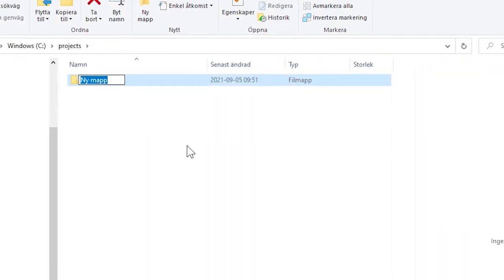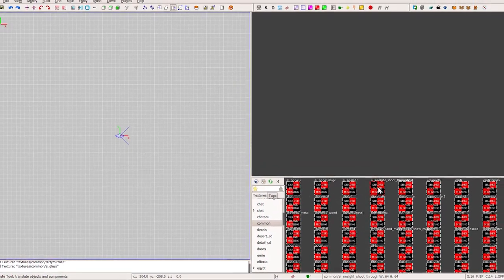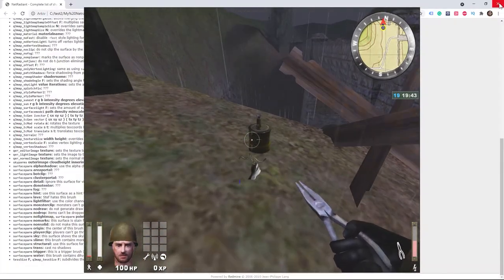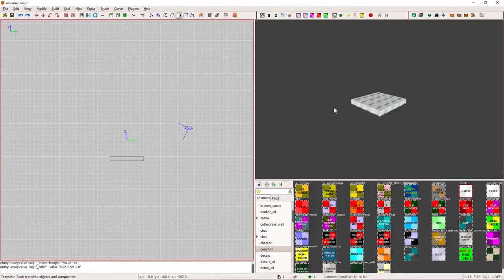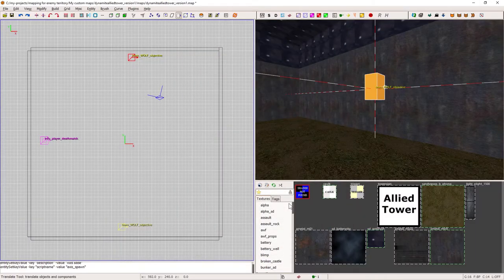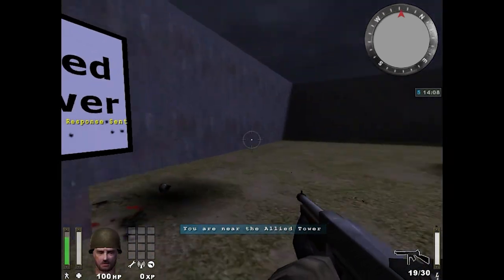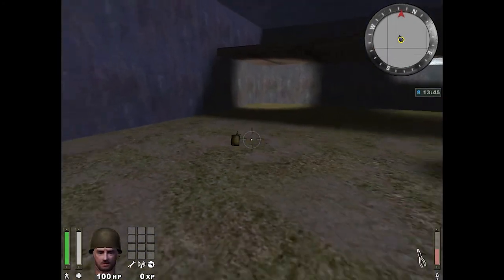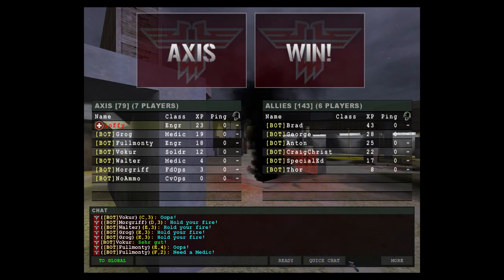How to install Netradiant Custom and make Enemy Territory maps